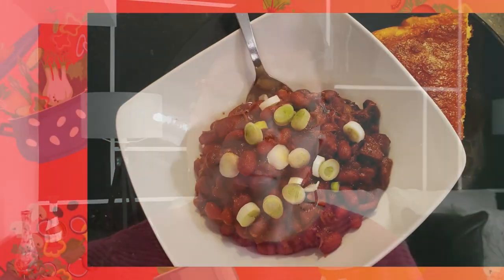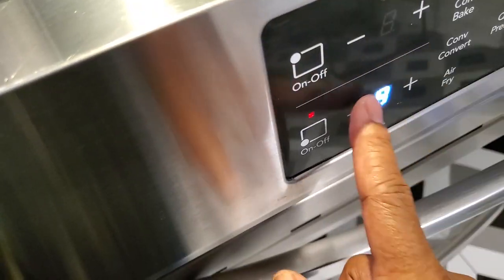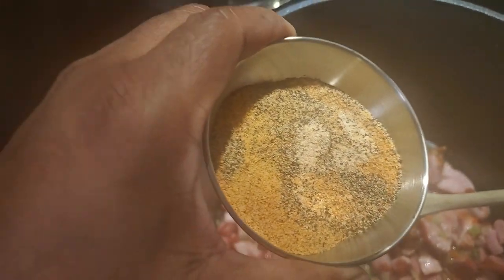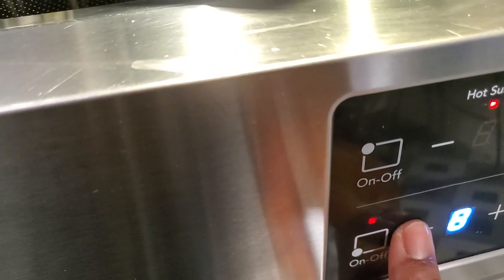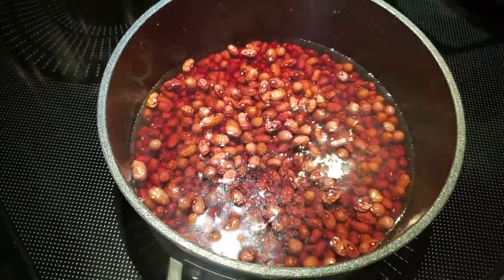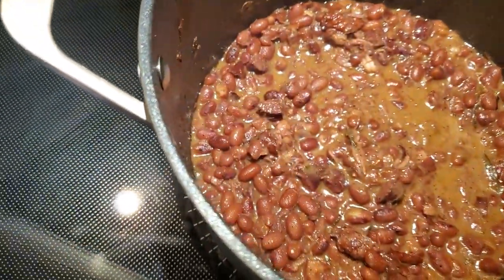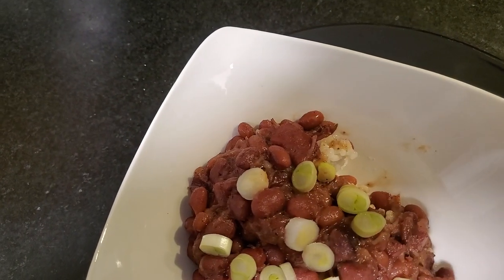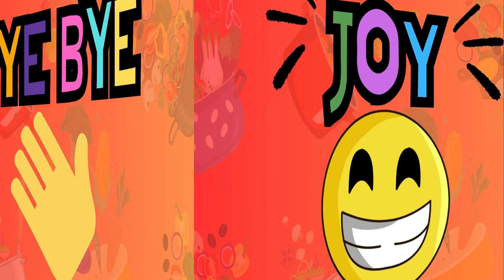Red Beans and Rice: A flavor sensation!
Get ready to have your taste buds explode with flavor! I’m gonna show you how to make the most delicious homemade red beans and rice.  This southern comfort food dish is sure to become a staple in your kitchen, and it’s so easy to make. Say goodbye to boring meals and hello to a flavor sensation that’s gonna rock your world!